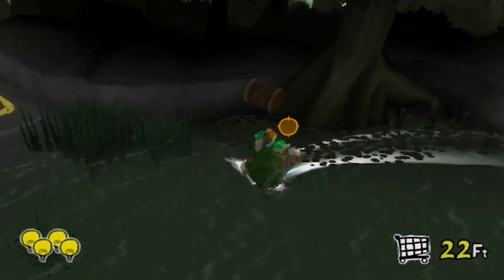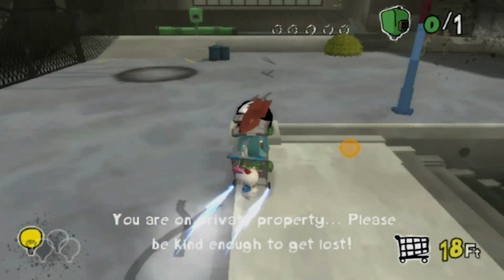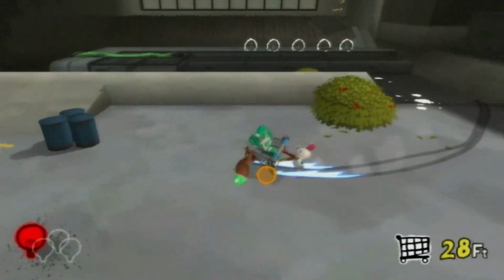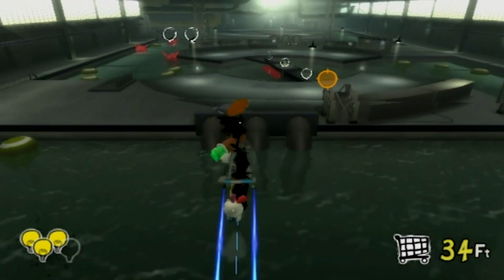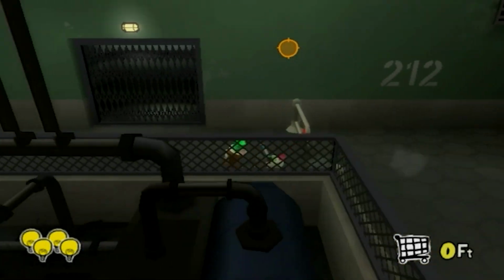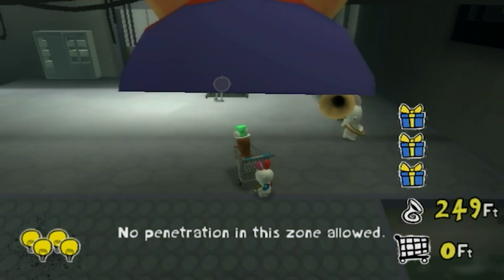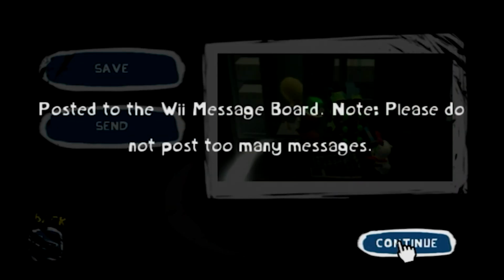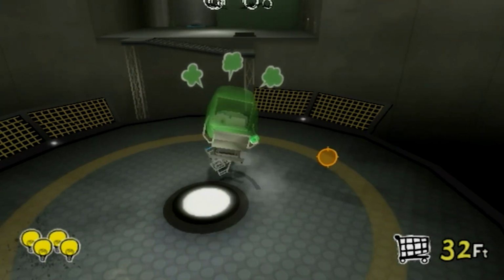Let's Play Rabbids Go Home #8 — Bubamara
Only the Emmerich bloodline has the power to stop the Rabbids now.